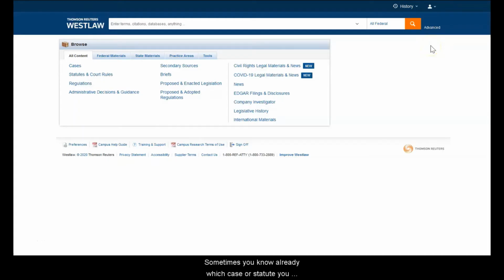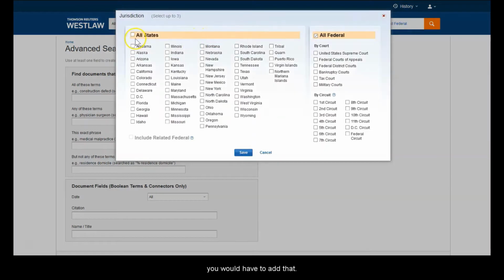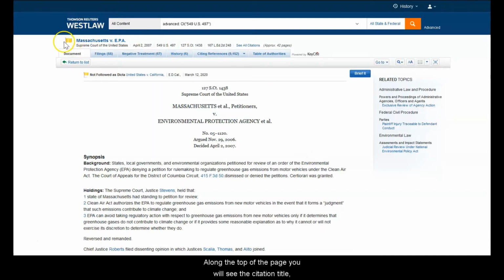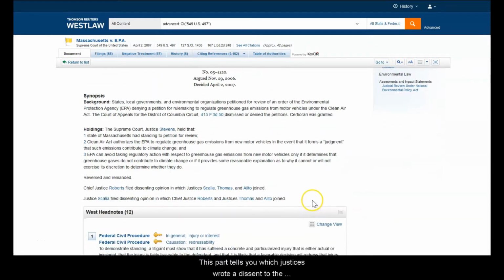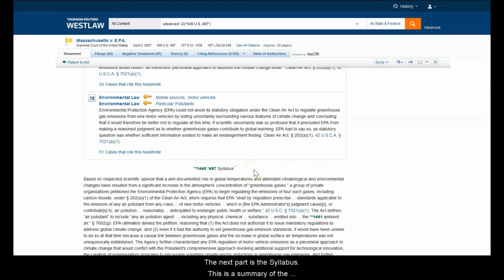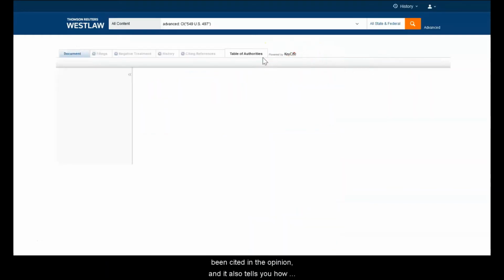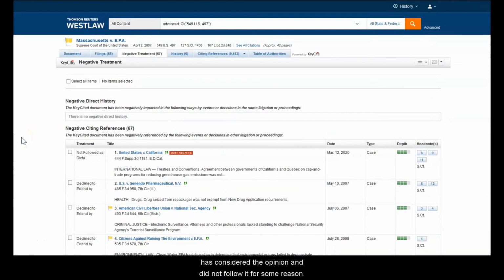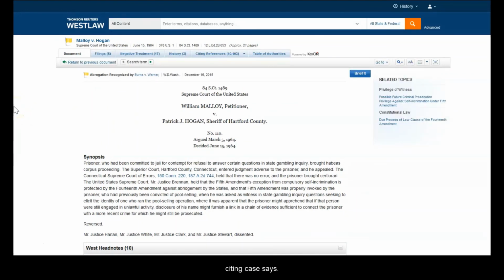Westlaw: Finding and reading cases